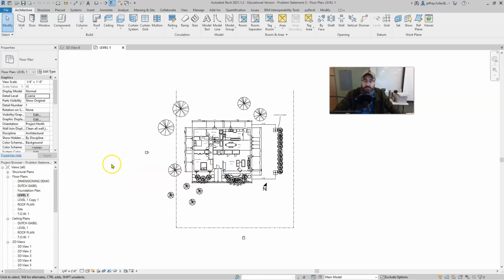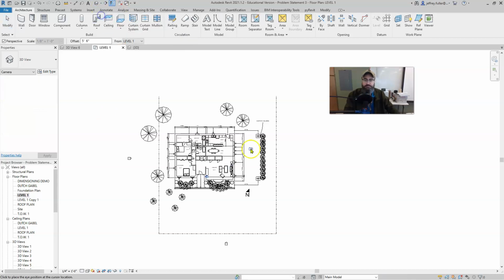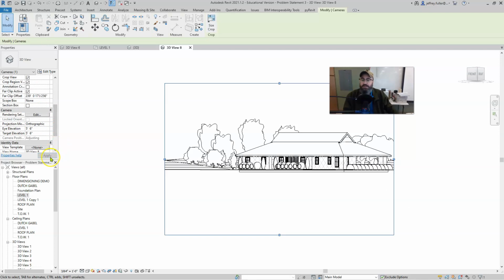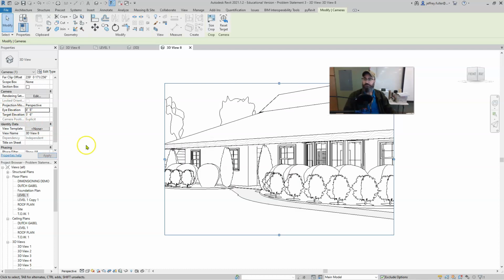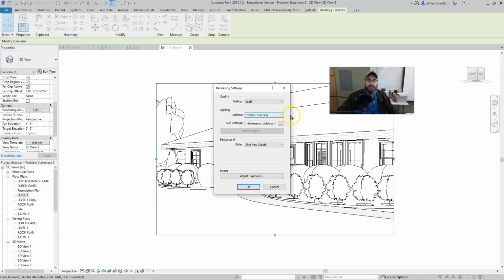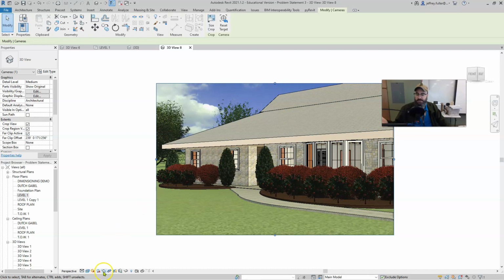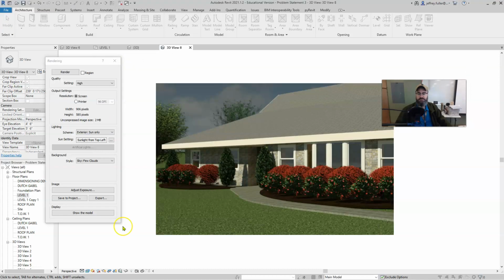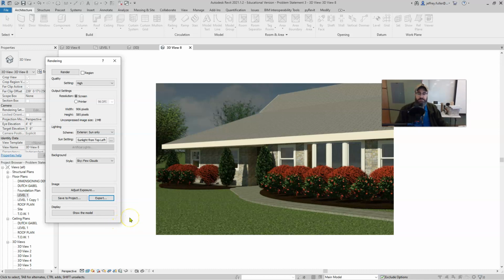Revit 2021 Create 3D Views and Renderings